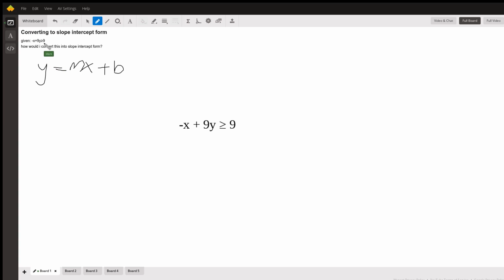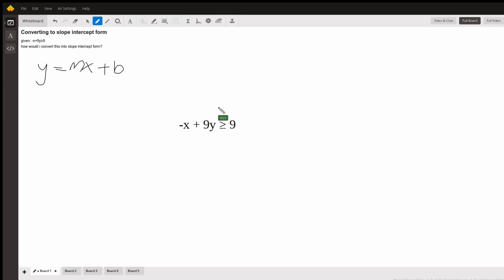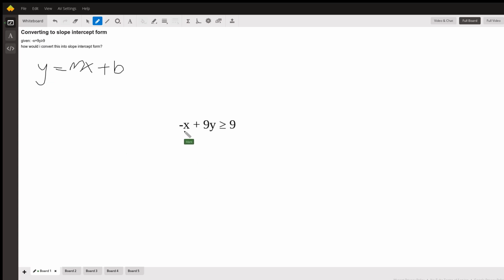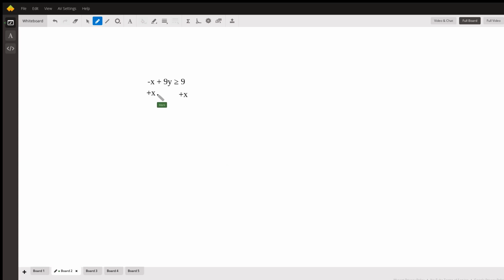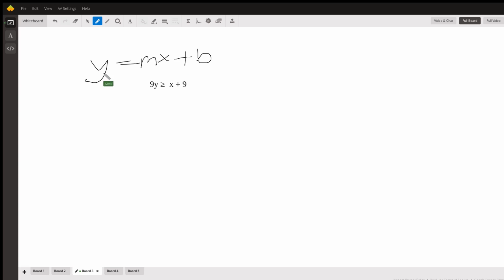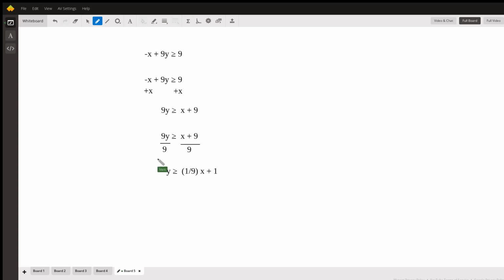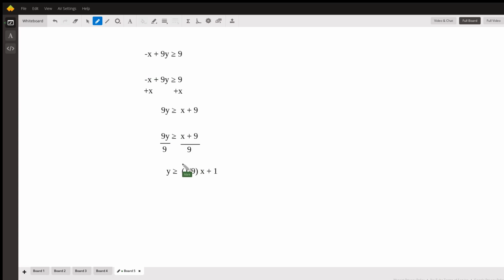Changing inequality from standard form to slope intercept form.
Question: Converting to slope intercept form
given: -x+9y≥9how would i convert this into slope intercept form?

Answered By:

Mark Z.
Science, Math, and Test Prep!